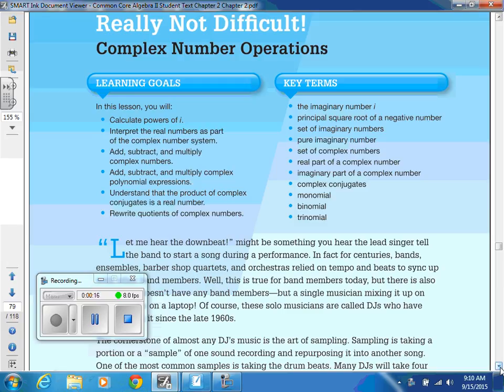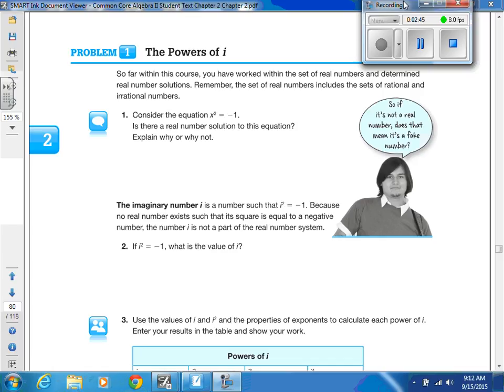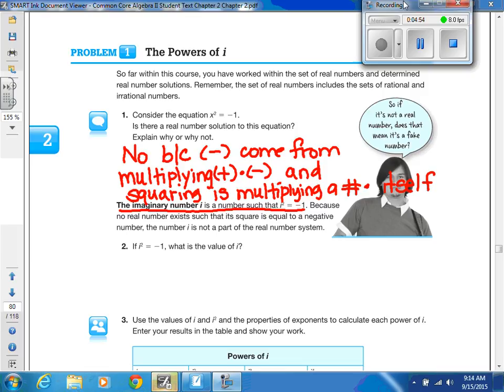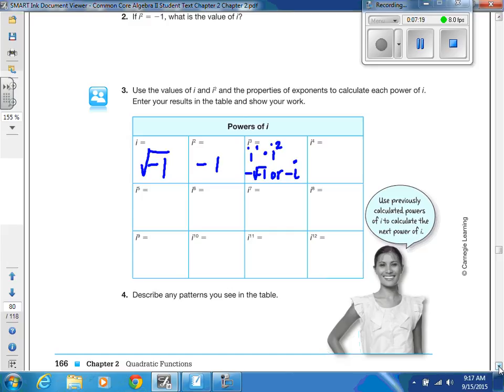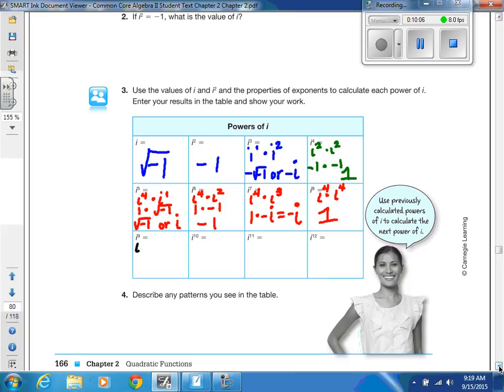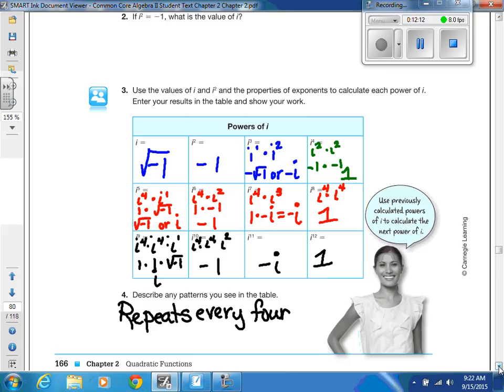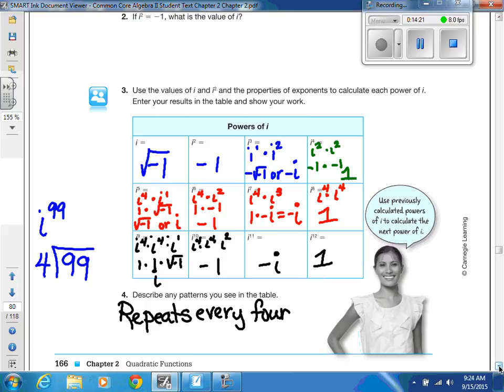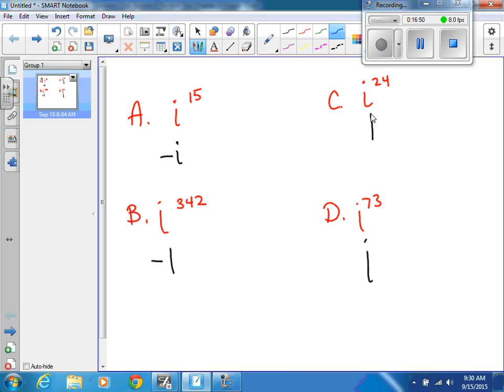September15 0242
Notes on Complex Numbers from 9-15-15